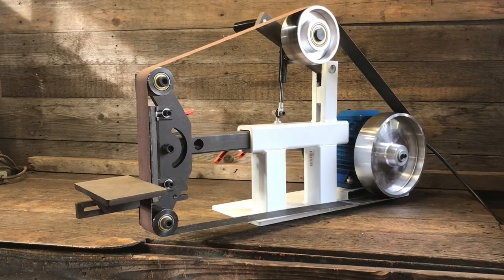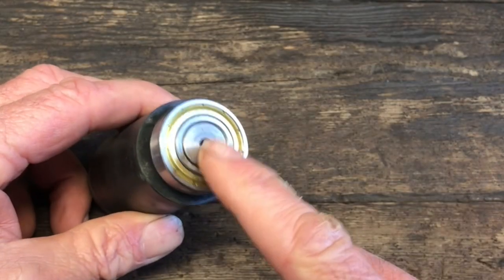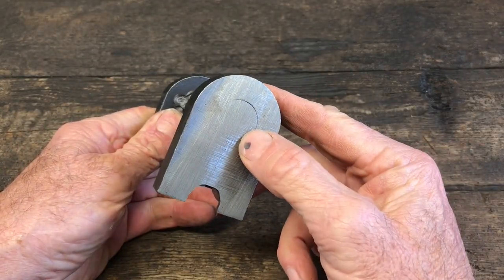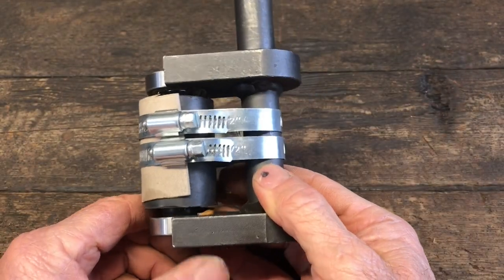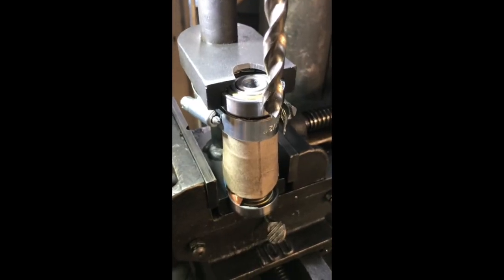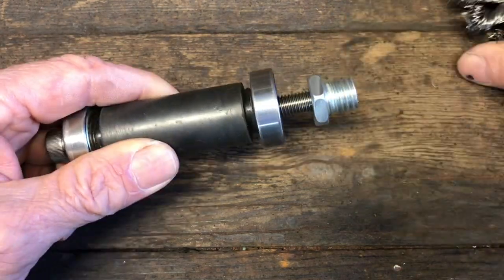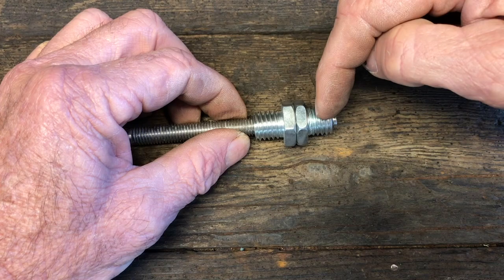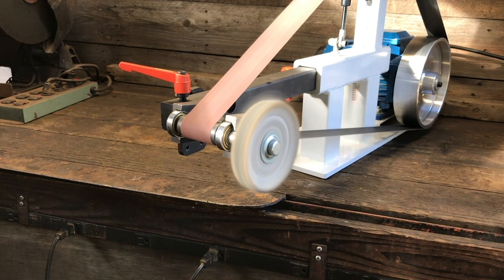DIY Polisher for 2x72”Belt Grinder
Diy polisher attachment for 2x72”belt grinder vevor buffer for  belt grinder